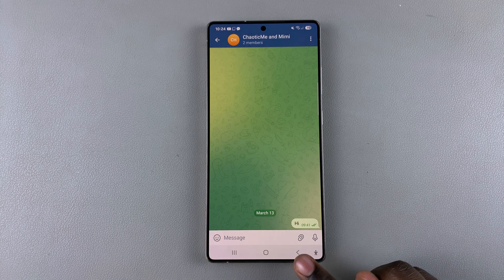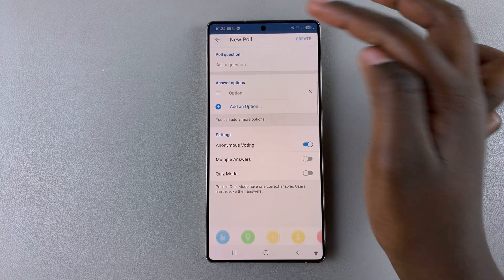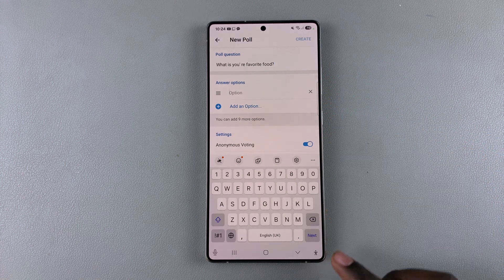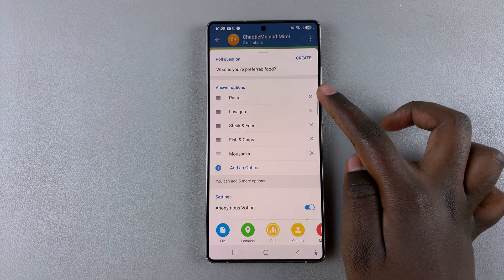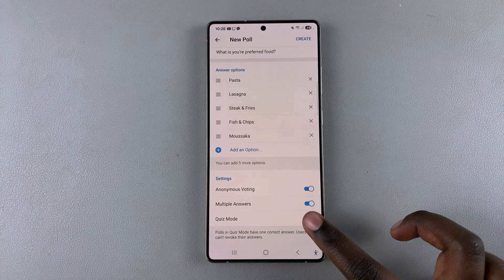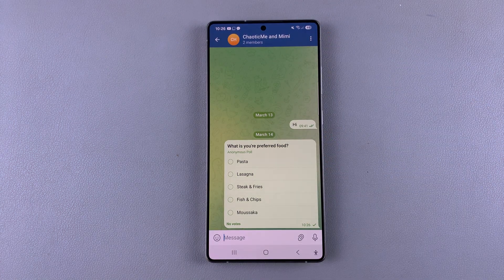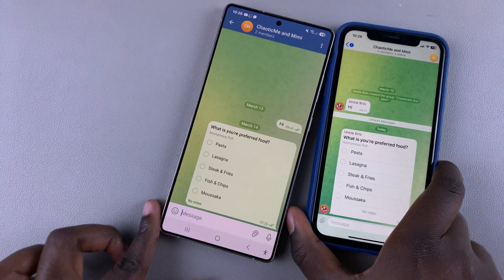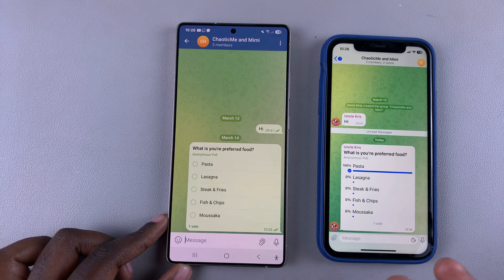How To Create Poll In Telegram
How to create interactive polls in Telegram for groups and channels. Whether you need a quick opinion, anonymous voting, or quiz-style polls, this tutorial covers everything.

How To Add Poll In Telegram
How To Customize Poll In Telegram

Launch telegram and open a chat
Tap on the attachment icon on the messaging box
Swipe through the options till you get to poll
Customize the poll then tap on create to apply the changes

Cell Phone Tripod Adapter